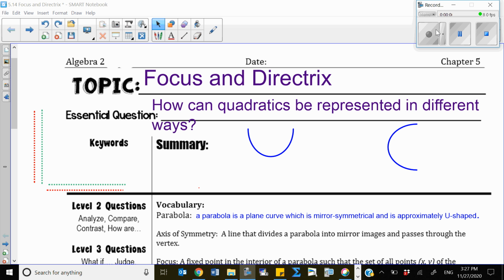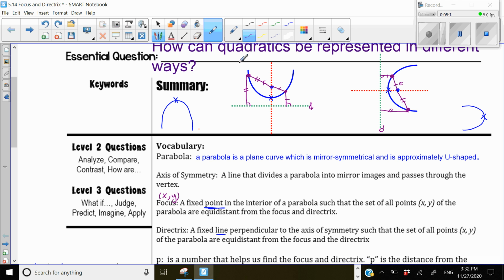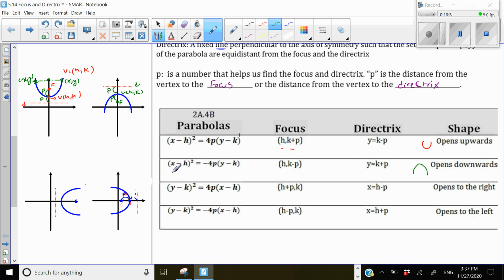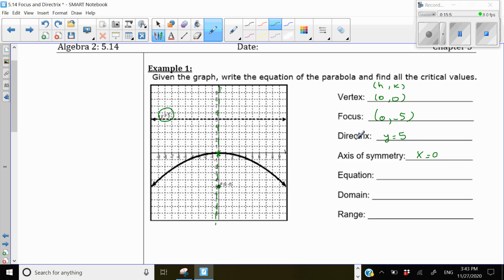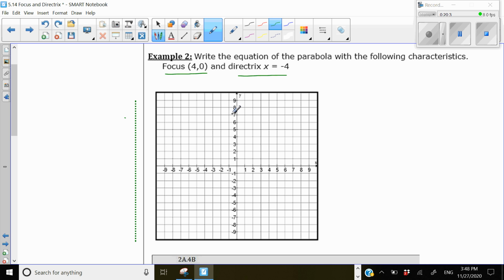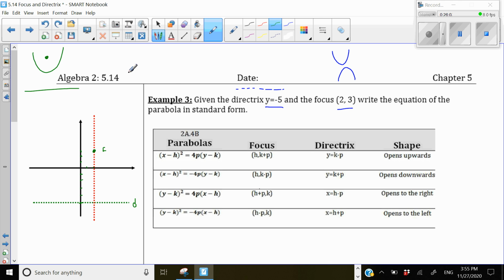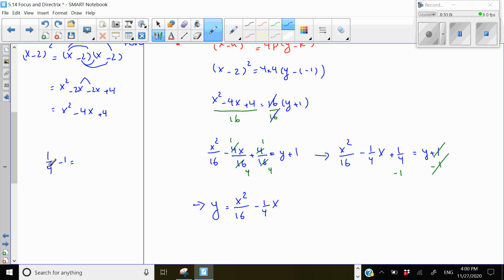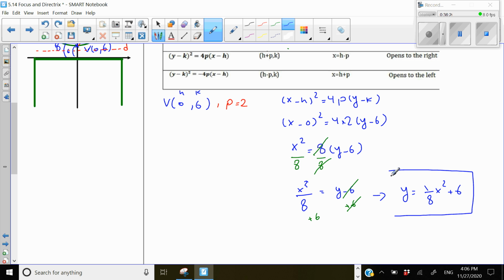5.7 Focus and Directrix